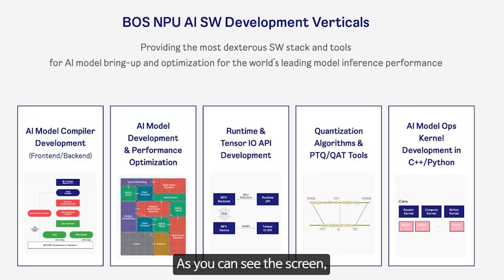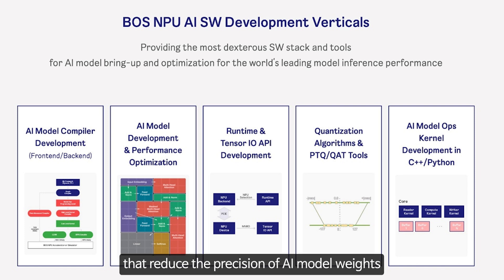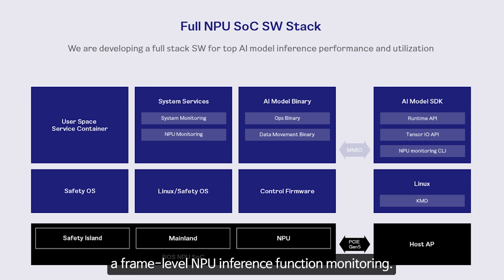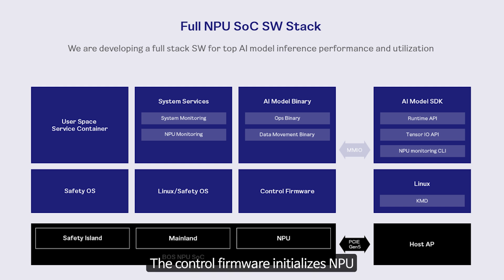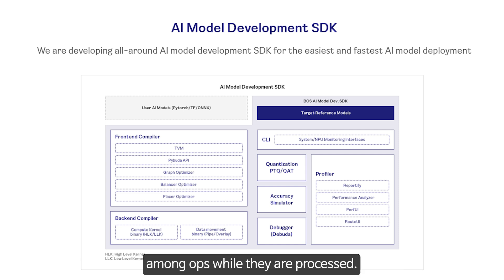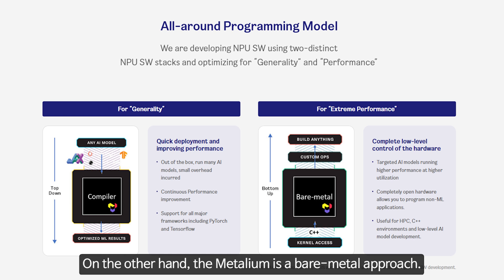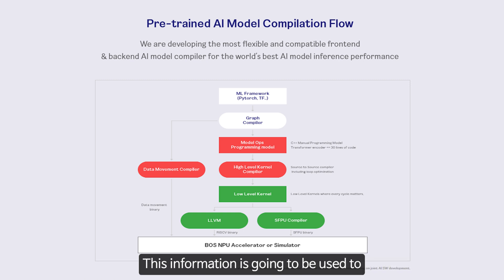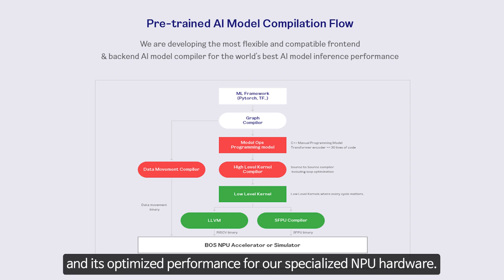BOS NPU AI S/W Introduction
It is a webinar regarding the BOW S/W solution for ADAS application